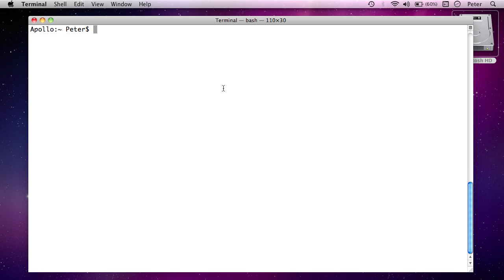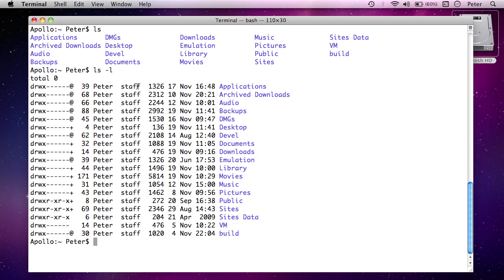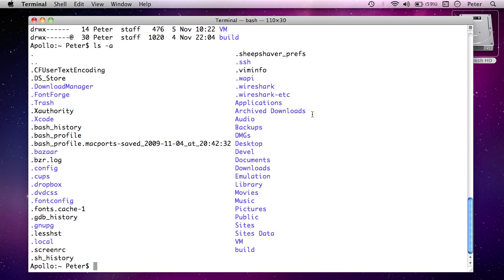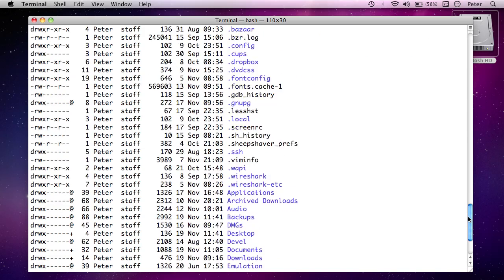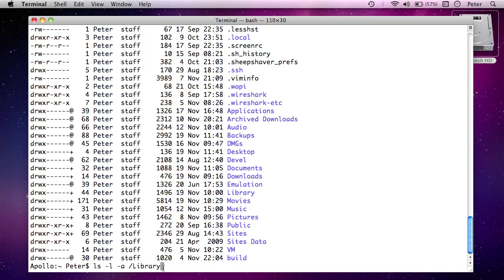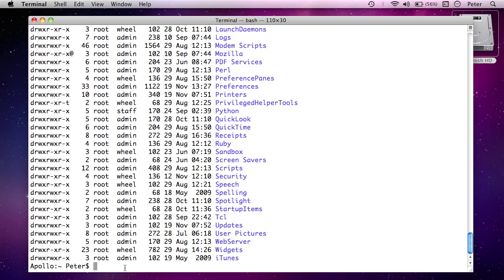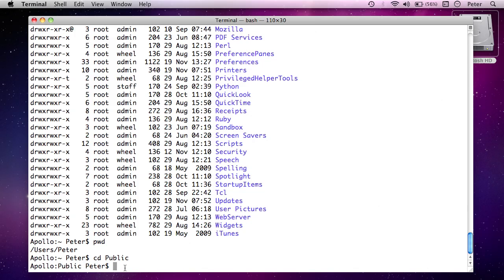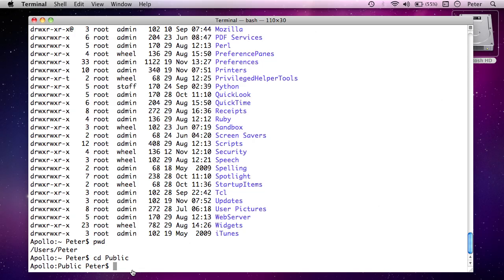Episode 035 (pt 2 of 2) - Introduction to the terminal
Associate producer Peter Upfold is back with another screencast. This week Peter introduces you to the terminal. The terminal is a seldom used but powerful tool in OSX.

Peter Upfold - Peter.upfold.org.uk

The terminal is one of those tools that is there, but rarely does anyone use it. The terminal application lets you dig into the Unix core of the OS and unleash the potential that awaits the power user. Join Peter this week as he introduces you to the Terminal Application and gives you a few commands to stretch your legs, er fingers with.